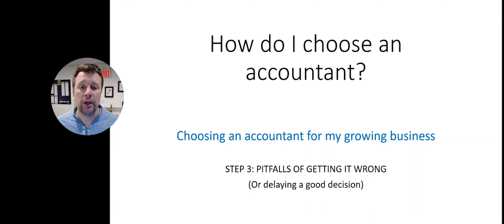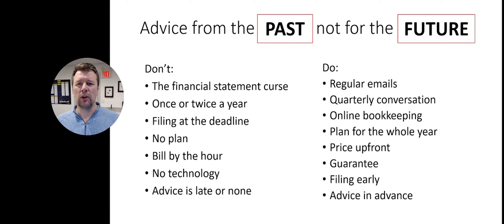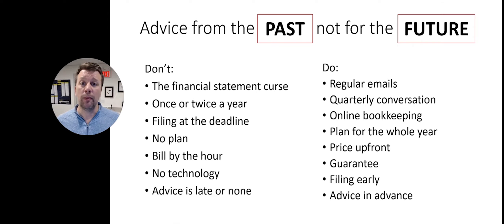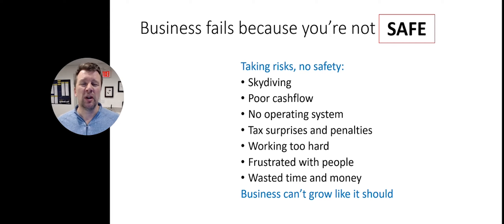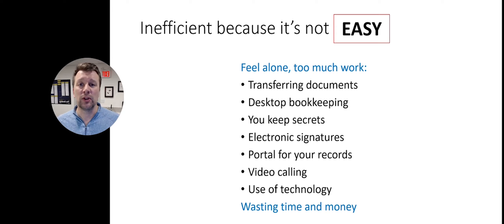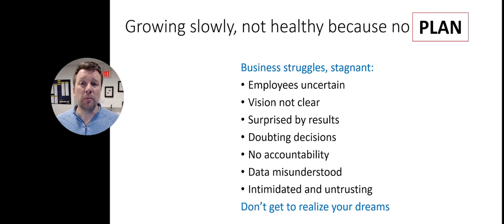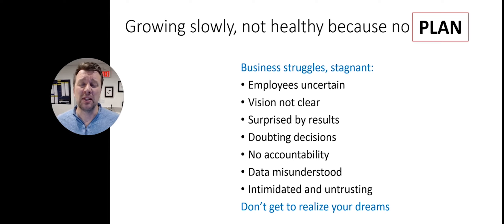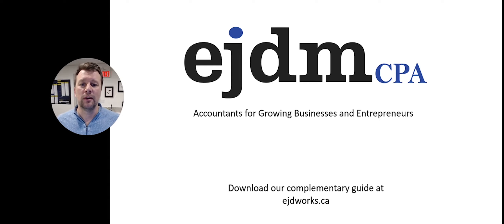Step 3: The pitfalls of getting it wrong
In part 3 of this series, we explain how having the right accountant can make all the difference. Past advice means nothing for your future, but if you could have an accountant who plans and prepares for the future, how could this impact you?

If you haven't watched steps 1 & 2, we recommend you do this.

Have questions? leave them in the comment section below.